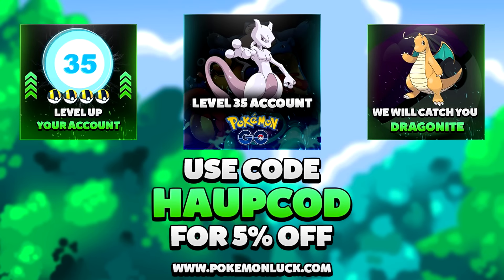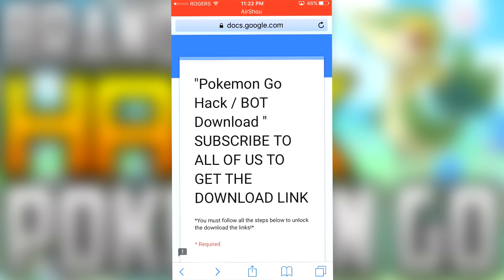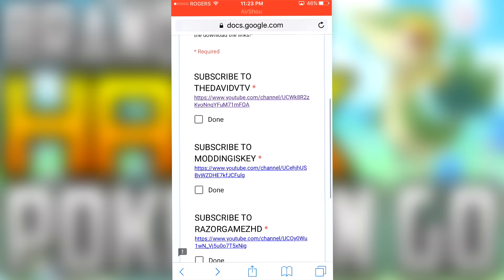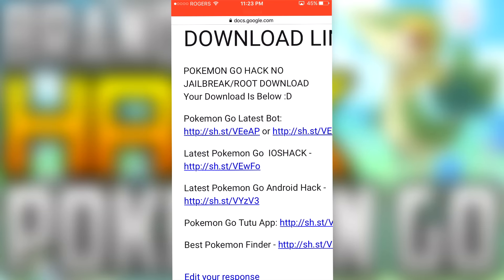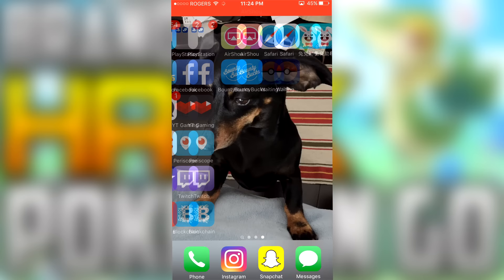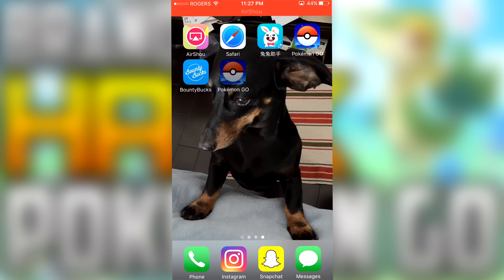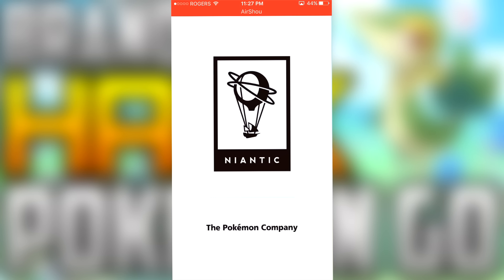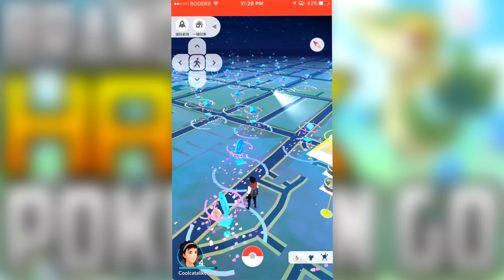How To Hack Pokemon GO! Pokemon GO Hack Android & iOS! GPS/Teleport Hack! No Jailbreak + No Computer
How To Hack Pokemon GO! Pokemon GO Hack Android & iOS! GPS/Teleport/Location Hack!

2. Like The Video!
3. Comment which Pokemon Go Team You Are On!